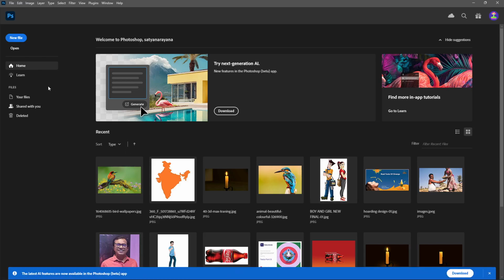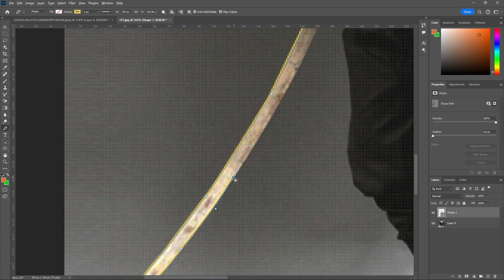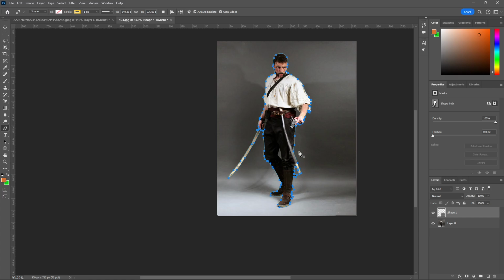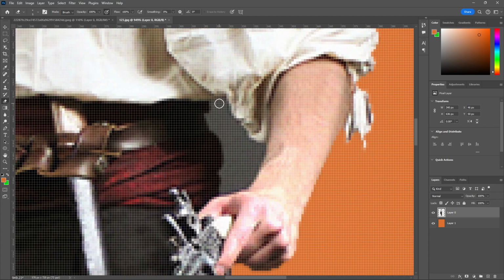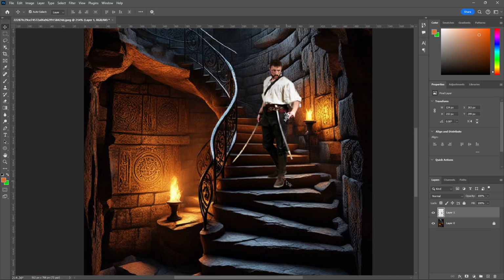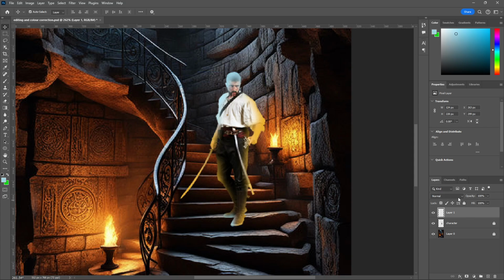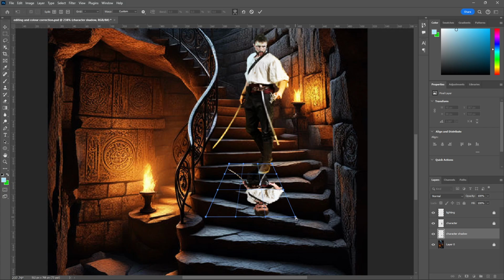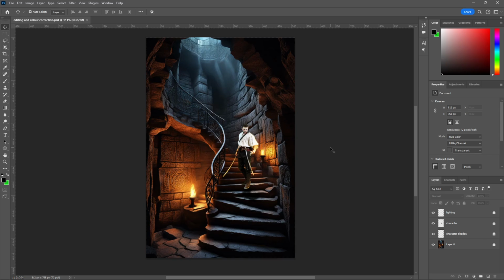Adobe Photoshop Assignment 4